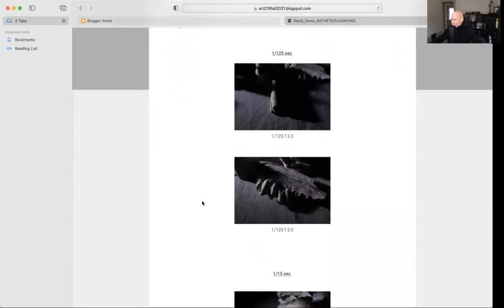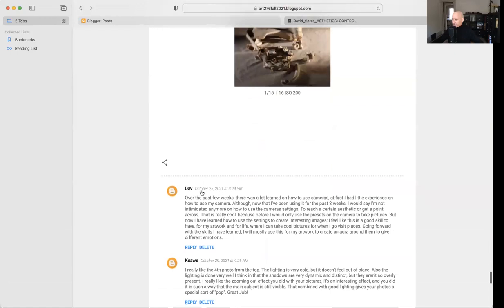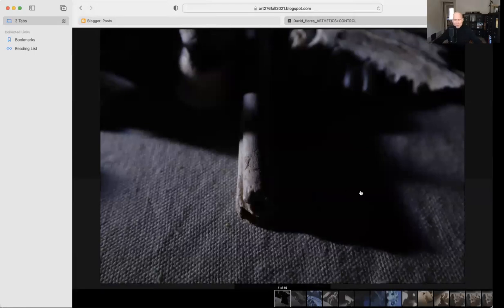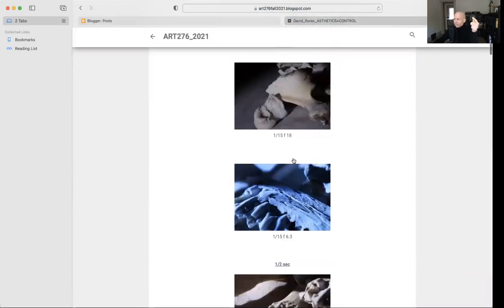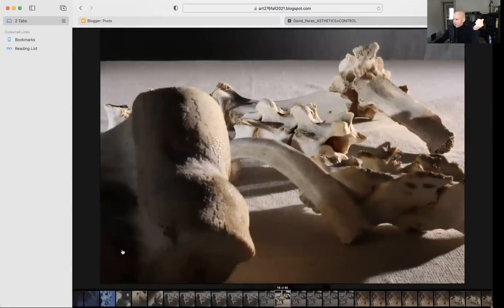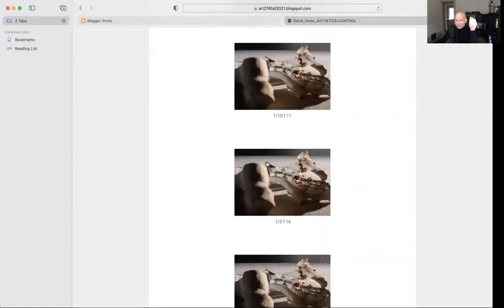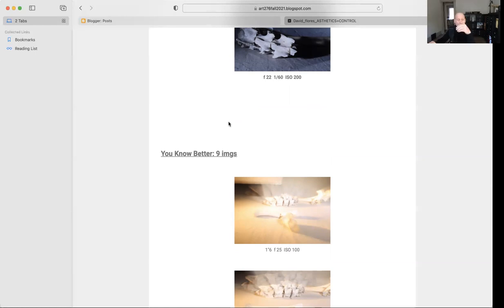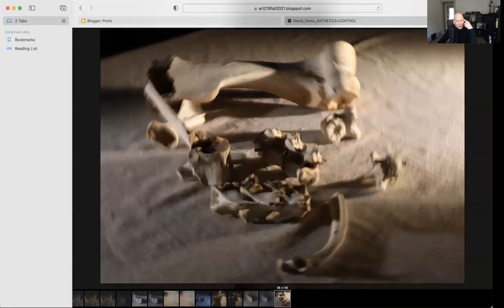d flores A&C